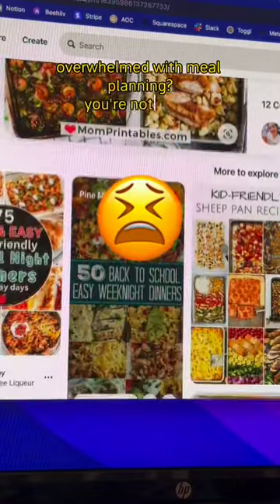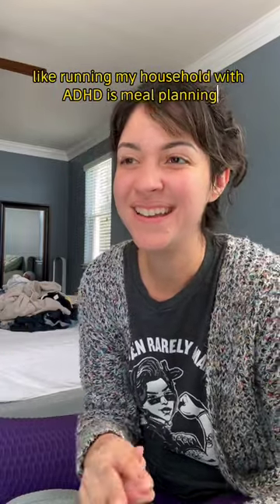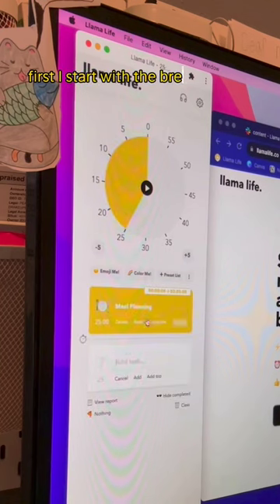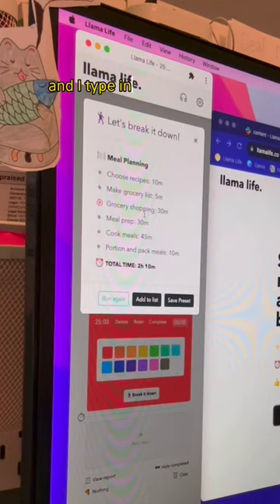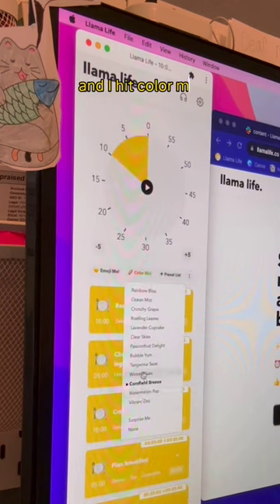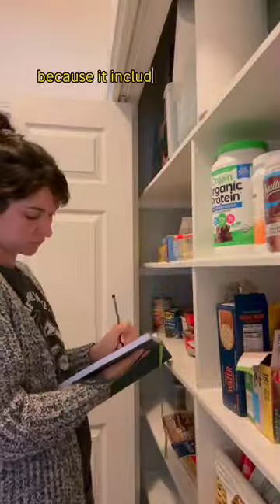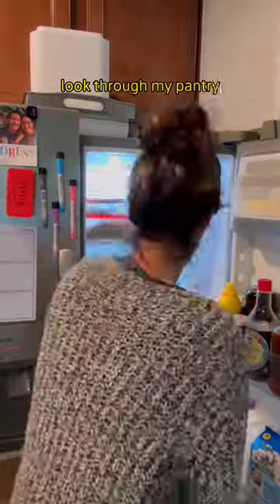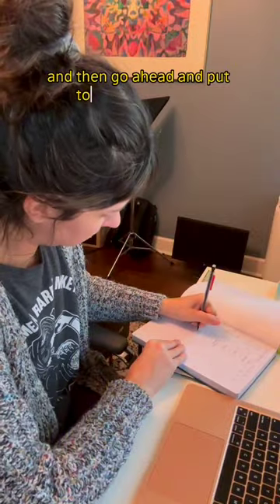Meal Planning w/ Llama Life!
One of the biggest pain points for me as an ADHD mom is meal planning! Llama Life has really made a difference in making it a LOT less overwhelming. Get started today w/ 7 days free!

Creator: @LaNeuropicante